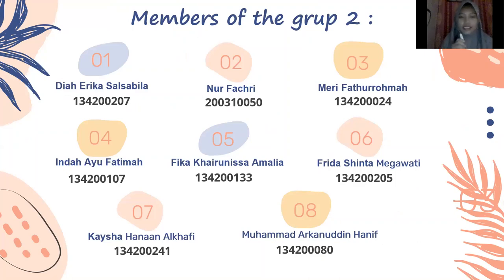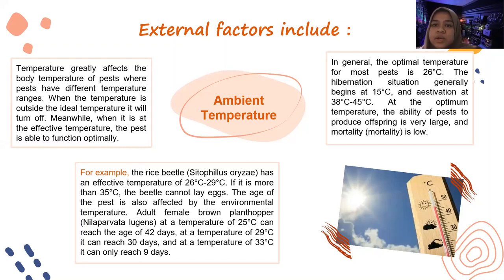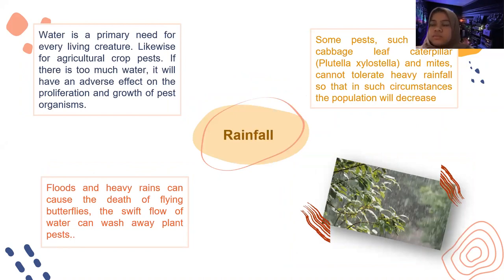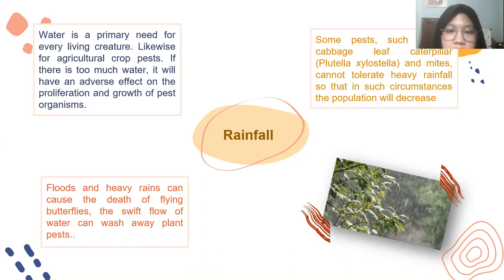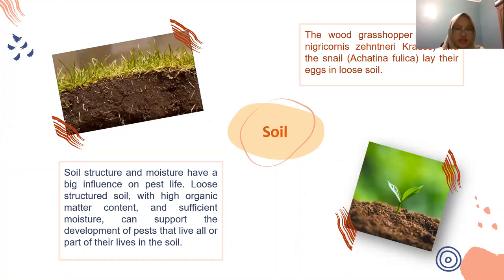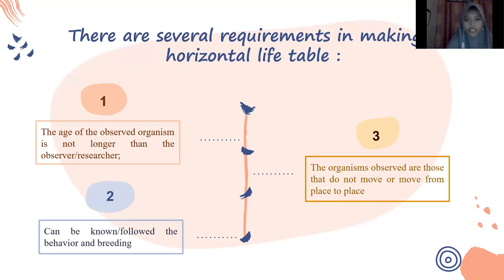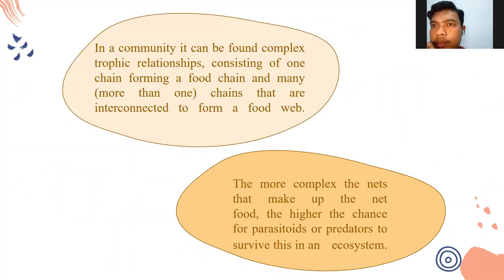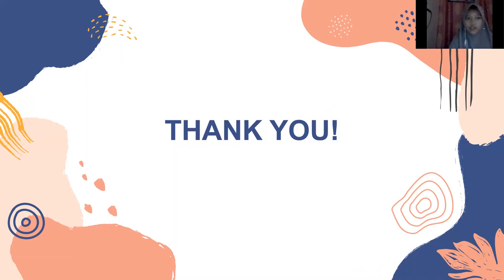Pest Population Dynamics - Teknologi Pengelolaan Hama PA - C - Group 2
Aggota Kelompok
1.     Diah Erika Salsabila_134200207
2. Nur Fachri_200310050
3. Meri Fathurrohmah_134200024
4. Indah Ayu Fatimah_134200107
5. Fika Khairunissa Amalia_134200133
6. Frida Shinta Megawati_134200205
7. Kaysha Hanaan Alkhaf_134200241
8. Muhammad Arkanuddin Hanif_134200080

Mohon maaf jika ada kesalahan.